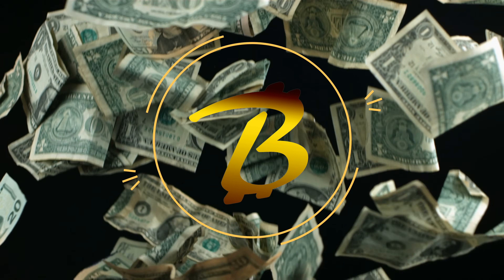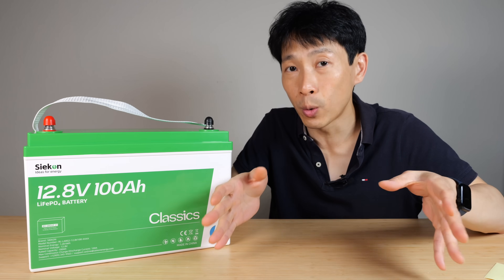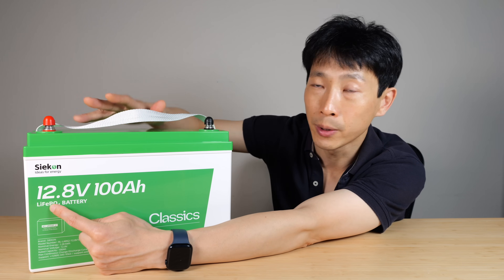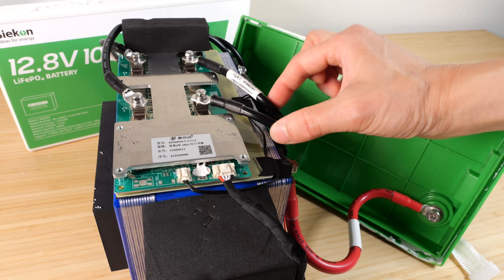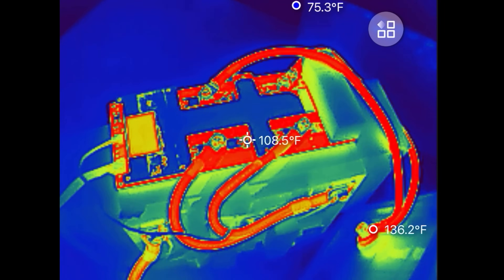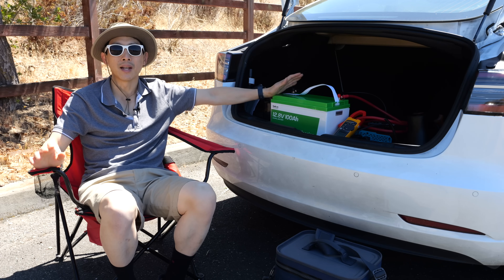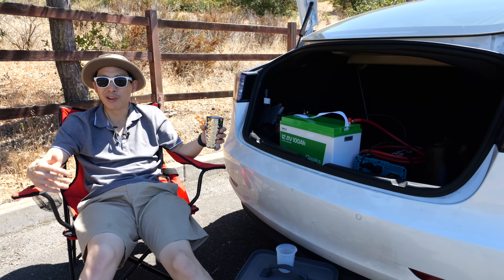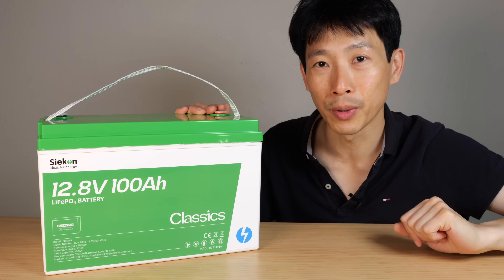16¢/Wh Trolling Motor Capable 12V 100Ah Battery [Siekon]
Siekon makes a 12V 100Ah battery than contains Grade A EVE cells along with a high quality 100A BMS. However, it can go a bit further than 100 Amps which is useful for inductive loads and trolling motors requiring a short spike of extra power but for a short time. The output is limited by the temperature of the internal components which is limited to 150F. Hence, as long as it stays under, you can run it over the 100A rated limit. A truly useful battery when most other competition does not allow for such large current draws and many explicitly states no trolling.